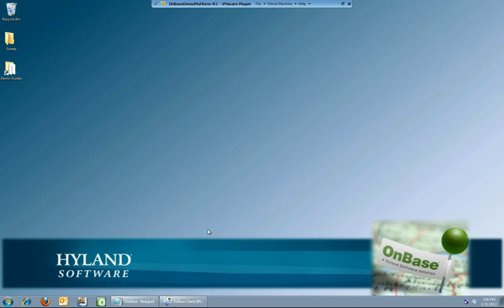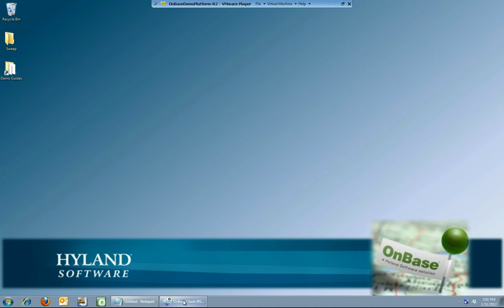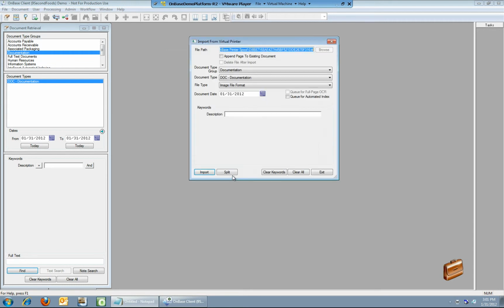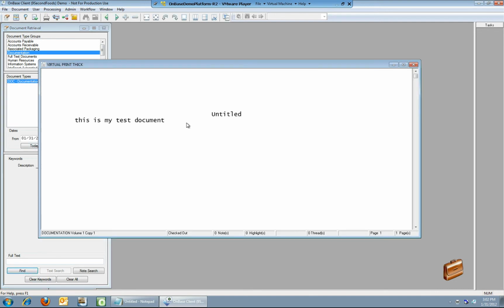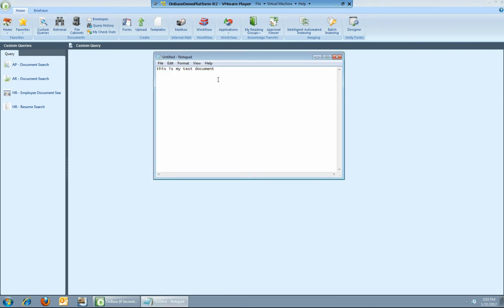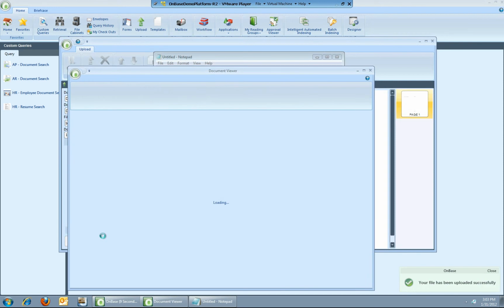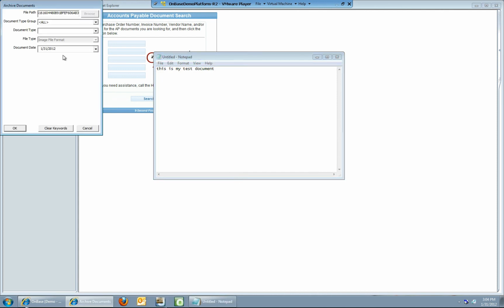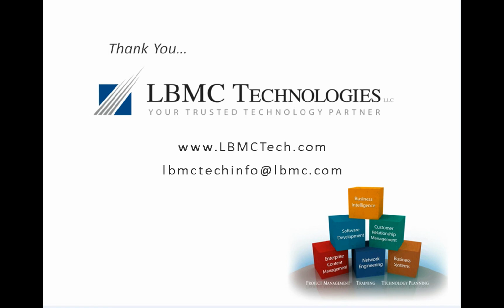Hyland Software Virtual Print Driver.wmv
A quick overview of Hyland Software's Virtual Print driver and how it functions with each of the three main OnBase interfaces.